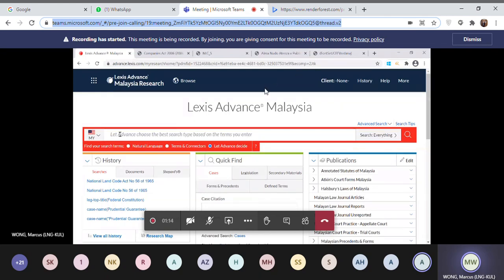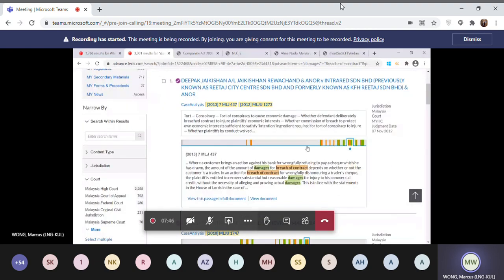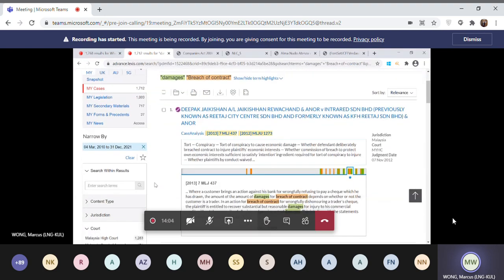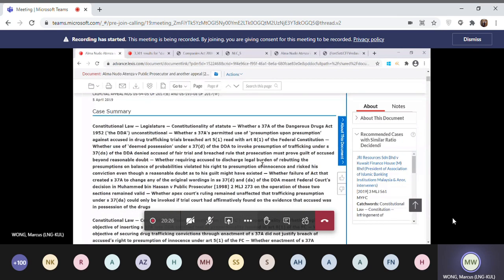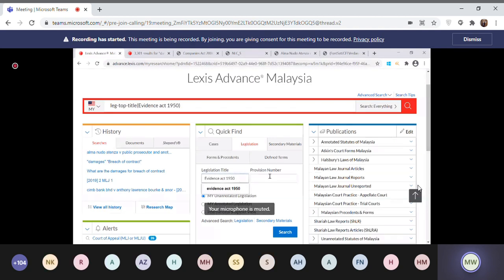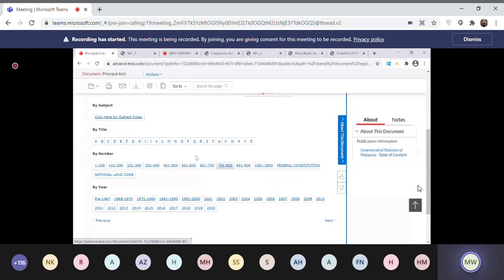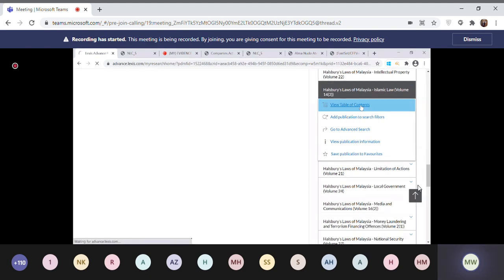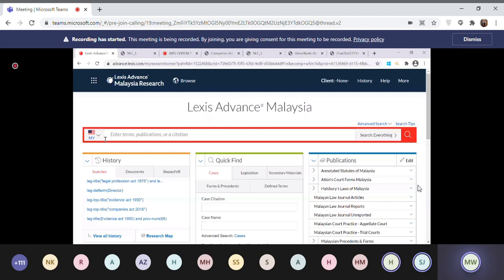LEXIS NEXIS - SIR WONG